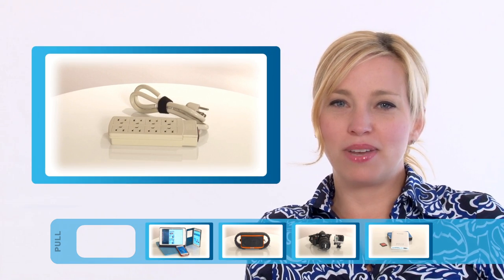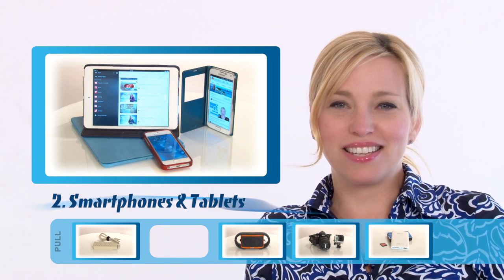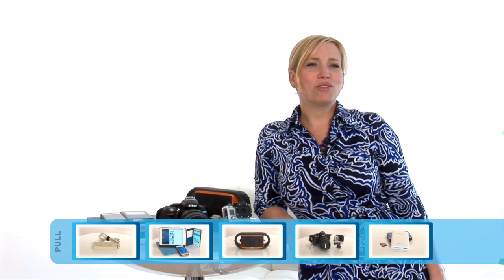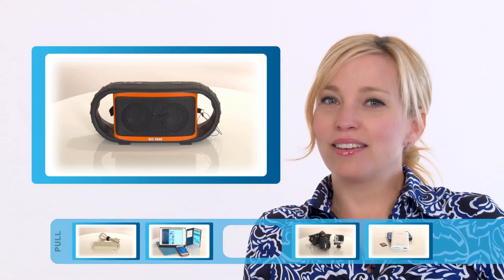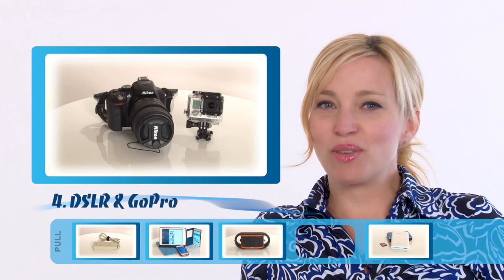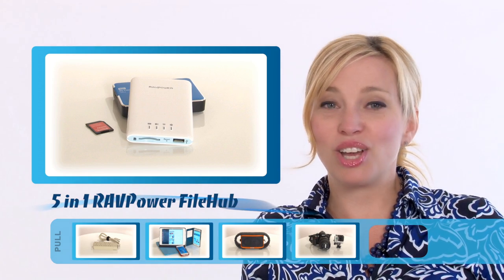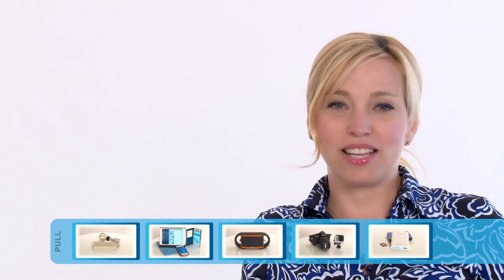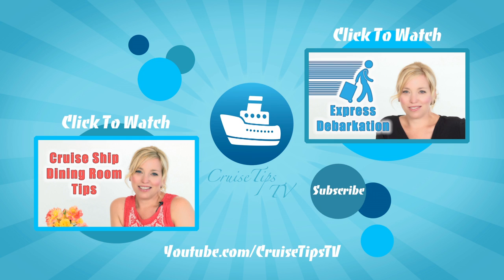Tech Gadgets we Pack for a Cruise - Cruise Tips TV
The best part of packing for a cruise is picking which tech gadgets to pack.  We love cruising and we love gadgets.  Here are the top 5 tech gadgets we pack.

Hey cruisers!

Today I’m going to talk about the top 5 tech gadgets we pack when cruising. We know your favorites might be different.  Feel free to post them in the comments below.

A Power Strip: Okay, maybe not the most techie of tech gadgets, but without it, charging from that single  outlet will get old fast. Take heed - This may be the most crucial item you can pack!

Smartphones and tablets - we use the iPad, iPhone and the Samsung Galaxy s5. We usually buy a couple of apps that don’t require Internet connectivity. We prefer not to purchase cruise ship Internet packages. As of now, it’s just too expensive and we'd rather “unplug” while cruising. Smartphones really are the “everything” gadget – music, movies, gaming. and like they say, the best camera is the camera you have with you, and I always have my phone. Oh, and hey, you can make calls with it too.

A Travel Speaker.  We absolutely love the EcoXGear Waterproof wireless Bluetooth speaker.  It’s a little big, but it really delivers.  It has great sound, pairs easily with our devices, and it’s rugged and waterproof.

We always pack our DSLR, but when we're out adventuring nothing beats the GoPro.  Be aware this is not exactly a point and shoot.  There is a bit of a learning curve with the menu system, and it can be a big investment when you consider all the accessories you may want.  But at the end of the day you can get some really stunning footage.

Lastly, we like to pack a "Rav Power 5-in-1 file hub". This handy little device allows you to transfer files like photos and videos between an SD card or Portable Hard Drive and your smartphones or tablets. It has a built-in charger for your mobile devices, and allows you to create a portable wireless network or Hot Spot.
Now this won’t get you on the Internet when cruising, but it will allow you to network your devices for things like multiplayer gaming.  You really need to check this thing out to see all it offers.

That’s it for this episode. Until next time, we’ll see you on the high seas!